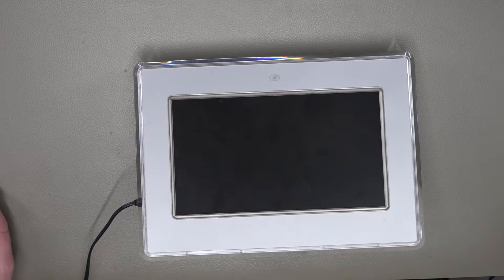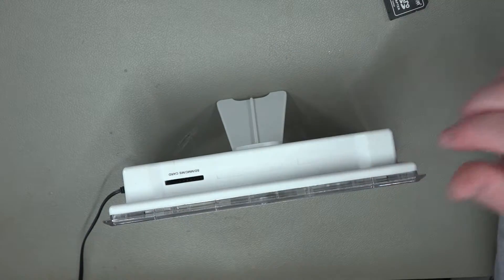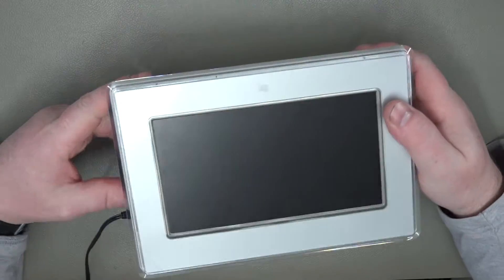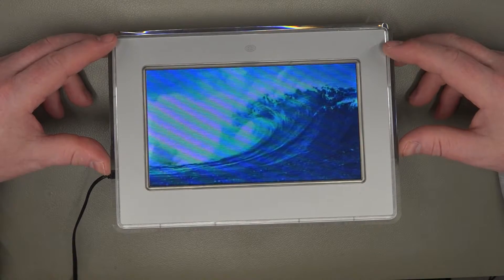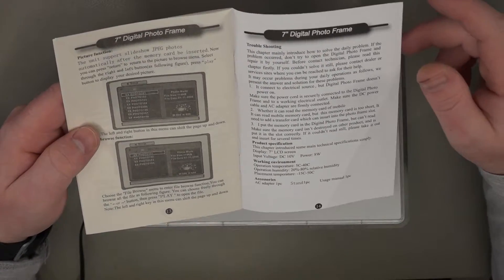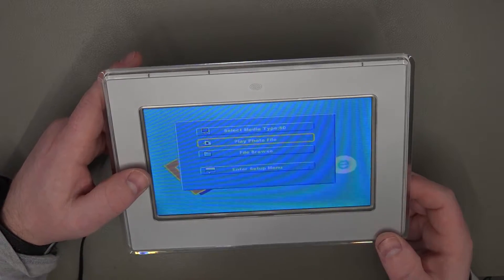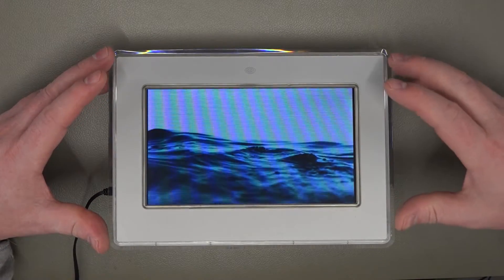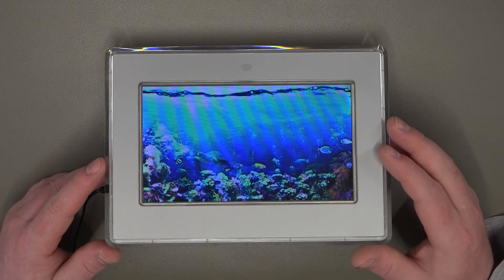Digital Photo Frame Repair - Part Two, why was it sold as faulty?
Digital Photo Frame not reading memory cards - Part Two